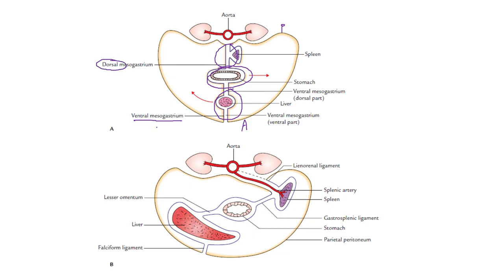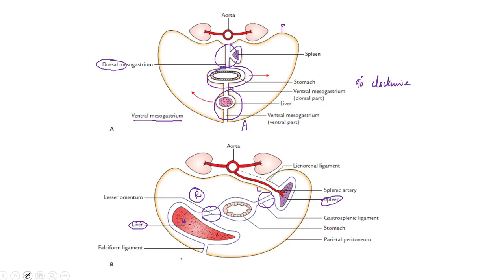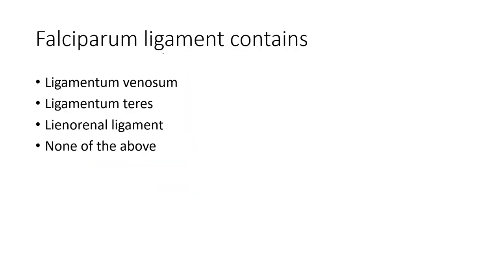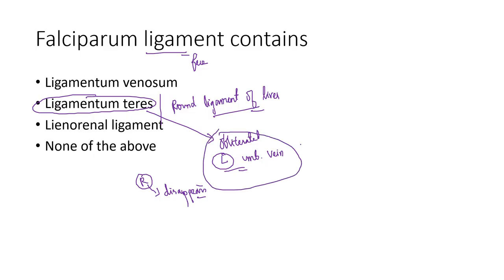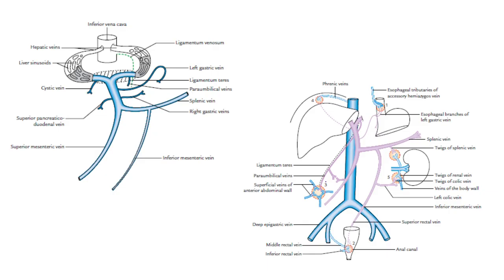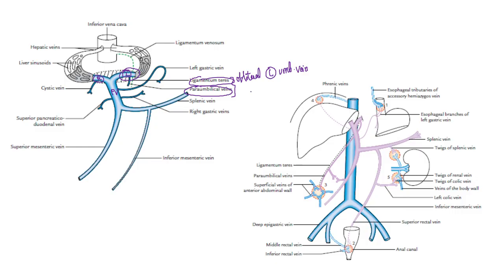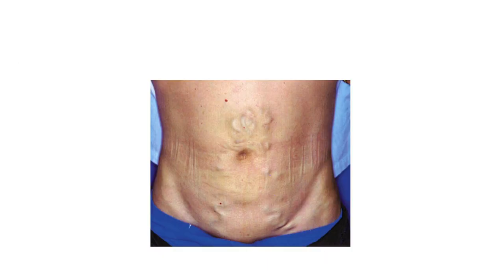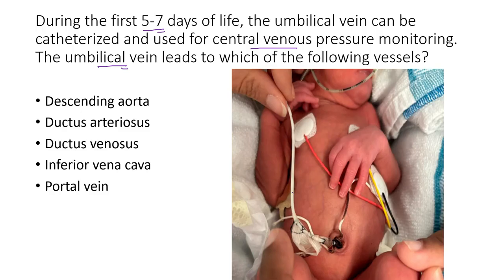Left umbilical vein